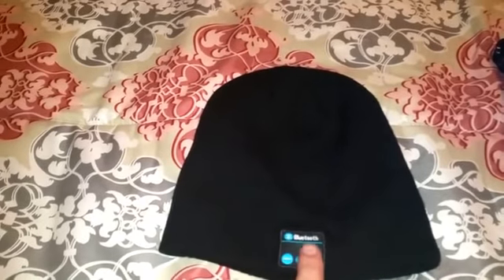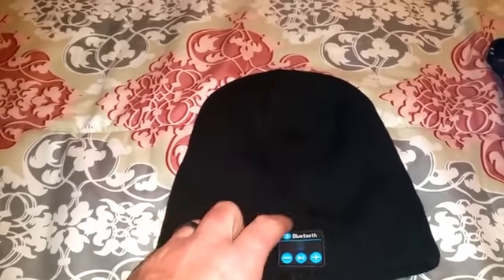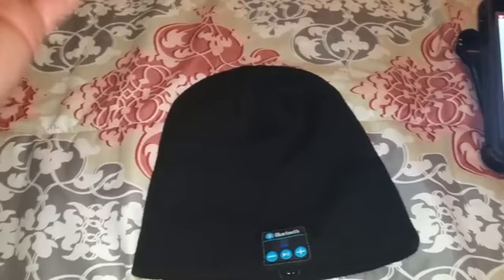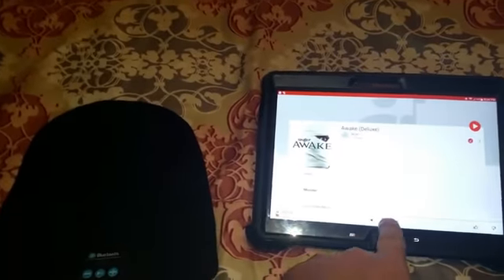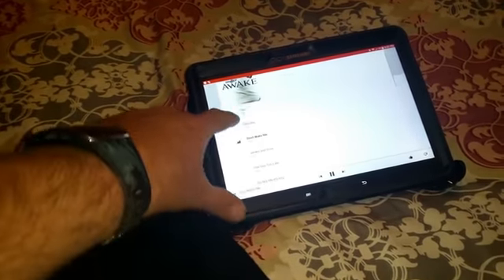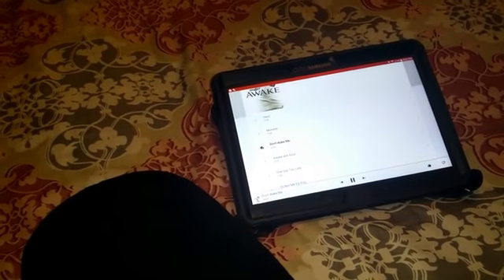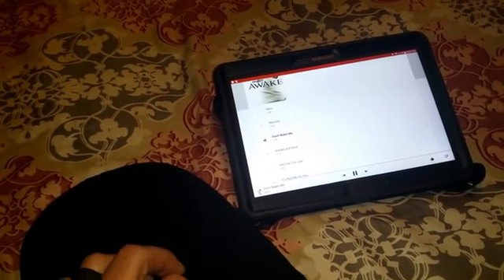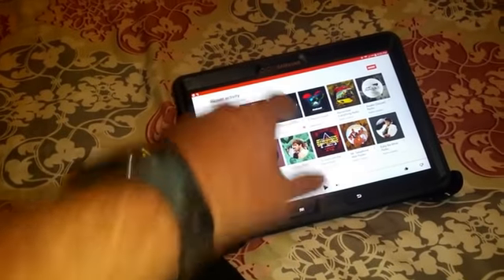ZenNutt Unisex Bluetooth Beanie Review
ZenNutt Unisex Bluetooth Beanie Hat Winter Warm Cap with Built in Wireless Stereo Speaker Headphone for Outdoor Sport (Black) by ZenNutt

If you love your music and want to keep your head warm this is just what you need. This is a very innovative Beanie! The sound is good and what you would expect at this price point. The bluetooth connects easily and the controls are right at your fingertips.